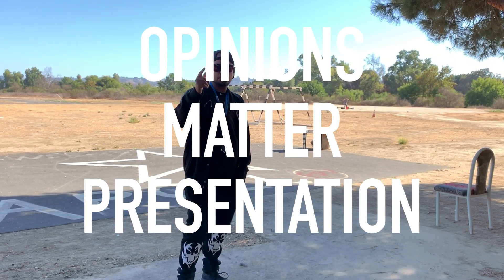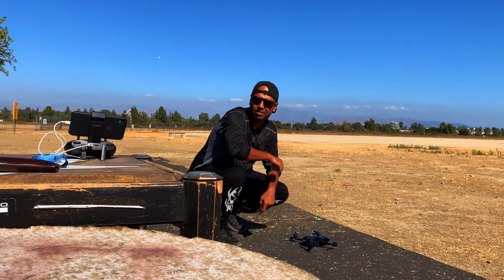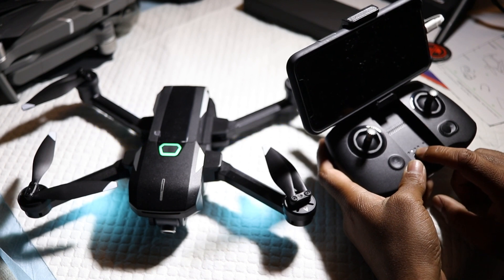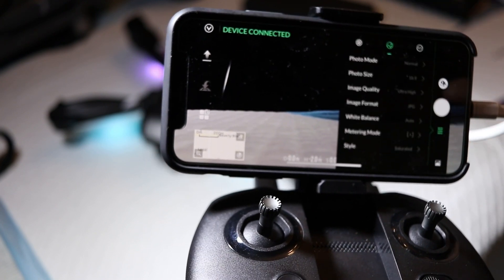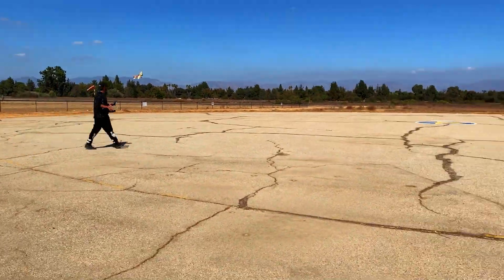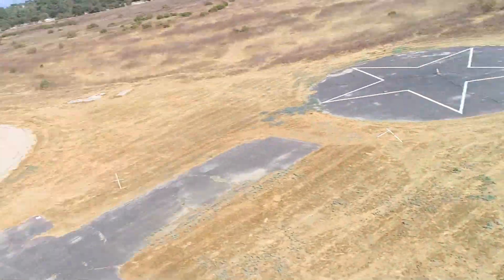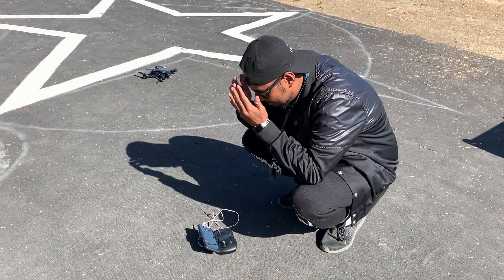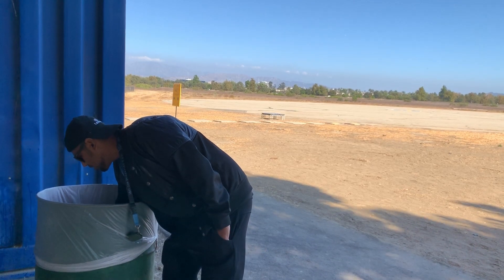YUNEEC MANTIS Q Review FLIGHT EXPERIENCE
yuneec mantis q finally arrived , and i was excited to recieve the package , i saw reviews of big youtubers , showing footage , i thought that mantis q finally might be the answer to dji drones ,
out if the box if you have watched the unboxing , the lens was scratched .
i always do compass calibration its very important as i have been flying for 2 years as hobbist , i donot sell footages , just present honest opinion.
compass calibration was a nightmare.
after calibration the biggest problem was mantis q flight stability , which you can see.
i donot shoot in 4k still love 1080 , so shot 1080p @ 30 fps with eis but horrific .
journey mode was ok but footage was horrific.
visual follow almost crashed on the tree , but manually controlled it.
visual follow was not at its best
landing , oh god ! it literally fell from a height of 2ft.
this drone is not a 2018 drone 2016 i would have taken it.
mantis q

 final thought you are gonna hurt somebody with this drone , maybe yuneec knows this and in amazon its not available anymore